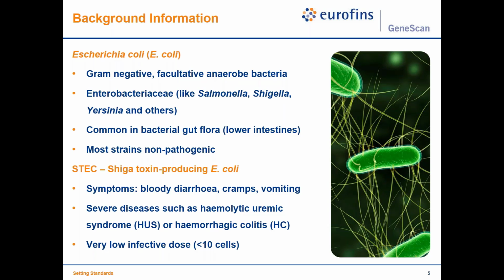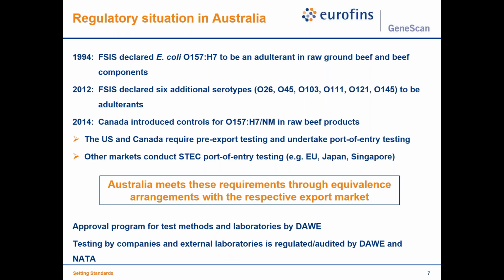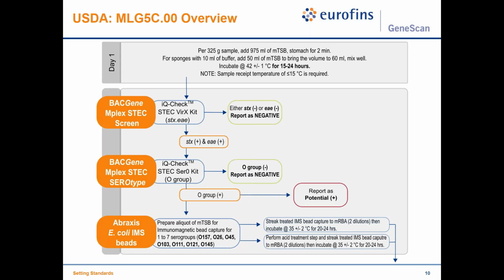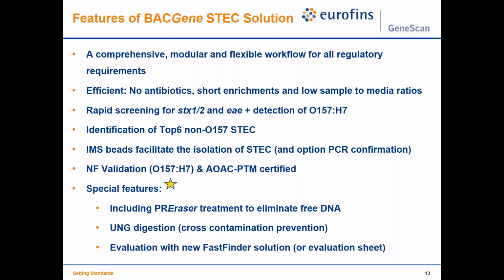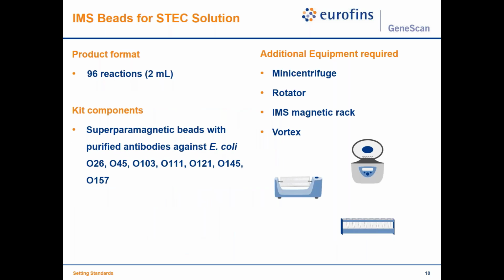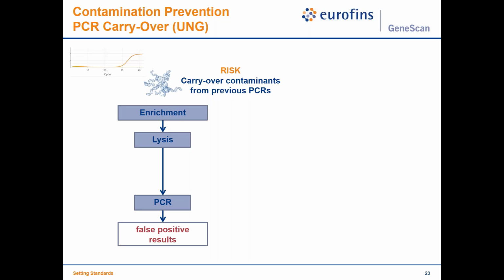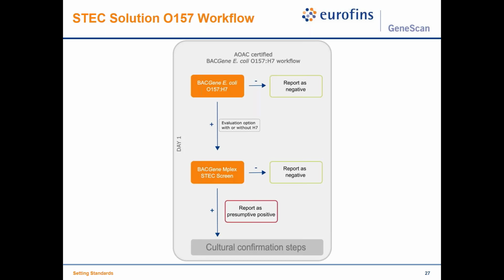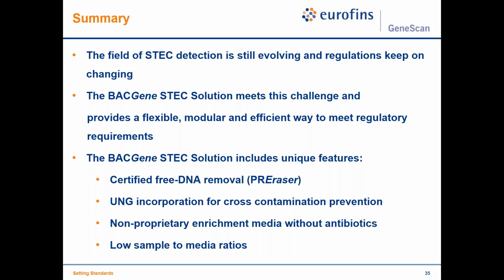Sensitive & Simple STEC Solution - Webinar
An important subcategory of E. coli is shiga-toxigenic Escherichia coli (STEC).  STEC has become major, worldwide food-borne pathogens and can cause severe life-threatening illnesses, like haemorrhagic colitis, and haemolytic-uremic syndrome (HUS) in humans. GSD has developed a set of assays that enable the detection of the Top 7 STEC in two modular workflows, which will be presented in this webinar.

The key topics are:

• STEC Overview / Reference methods and regulatory aspects
• BACGene STEC Solution Portfolio
• Products, workflow and features of the BACGene STEC Solution
• Certifications
• Methods comparison
• Questions & Answers